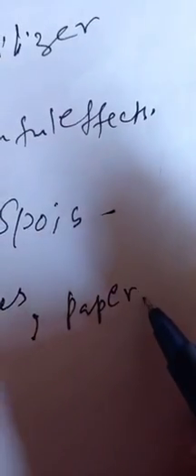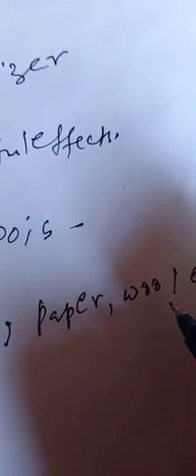Class 7 BIOLOGY CHAPTER 2 Part 5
y2mate.com - Standard vii biology lesson no2 part 5_1080p.mp4